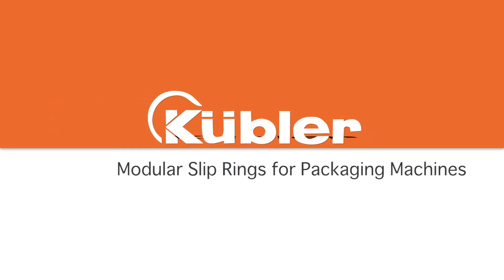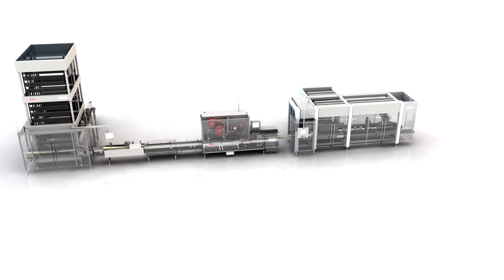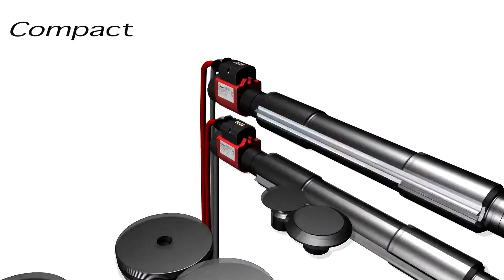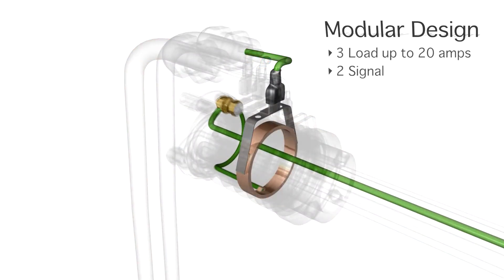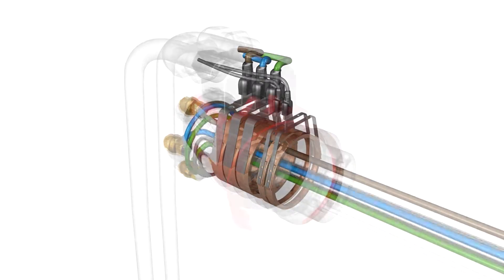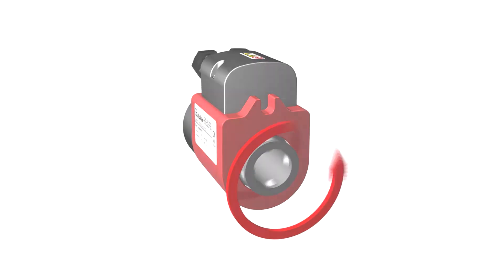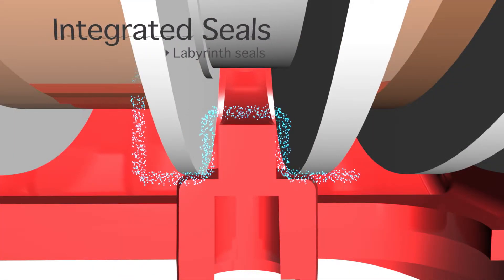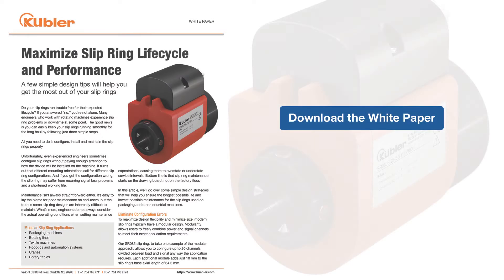Kuebler Slip Ring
Most slip rings don't meet the packaging industry's performance, lifecycle and maintenance requirements. However, our latest slip ring—the SR060E—features a compact modular design that makes it easy to configure different combinations of power and signal channels.